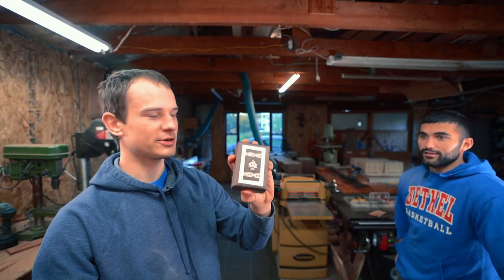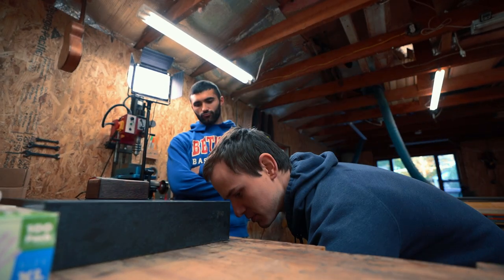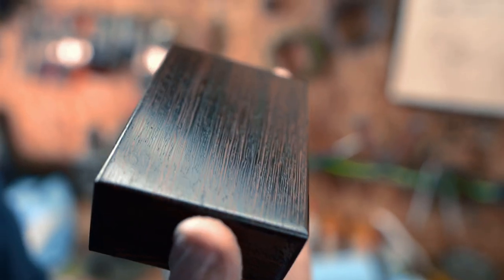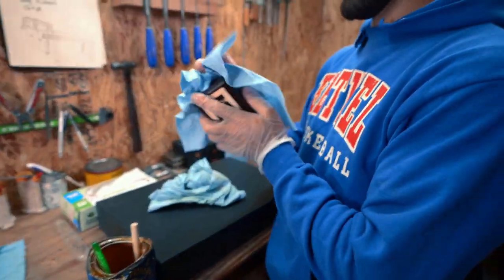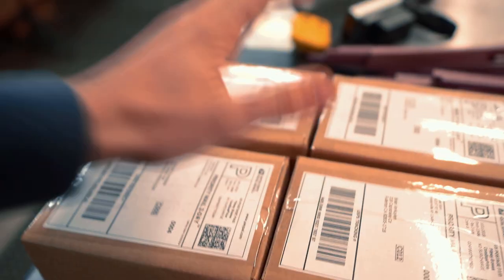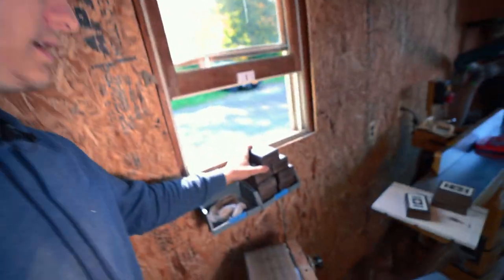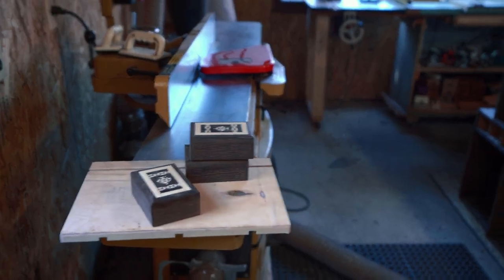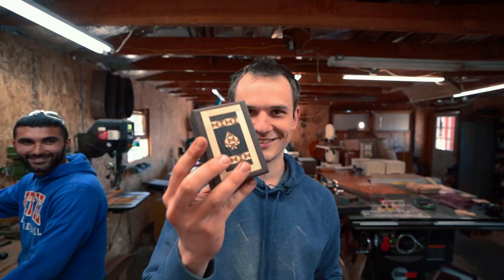Puzzlechest Production Vlog 12 | Jesse Born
This is something that I think will be useful to many people who are looking for that foolproof finish. It is a great system and if you are careful the results are amazing!
We had fun with this episode...we are not always this goofy, but hopefully, it was fun to watch!